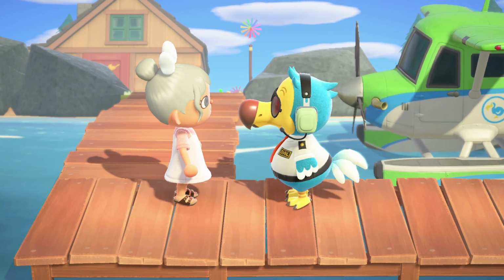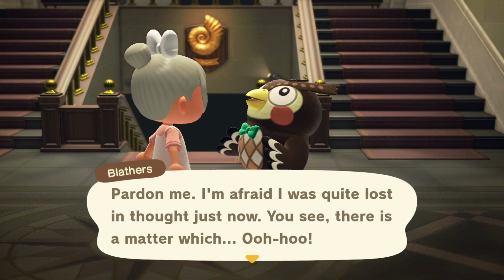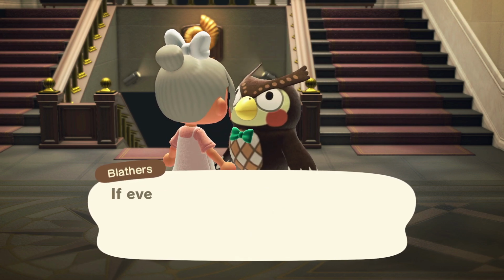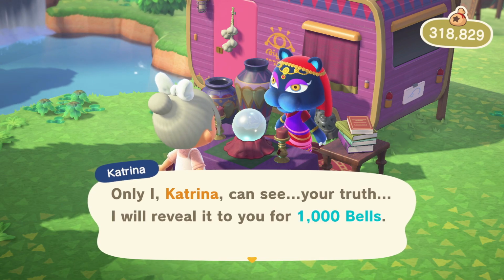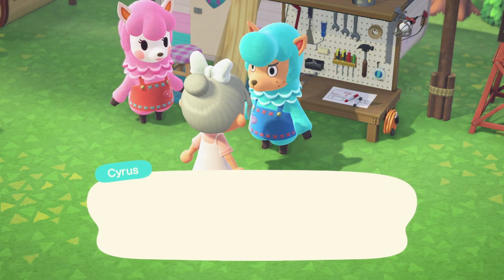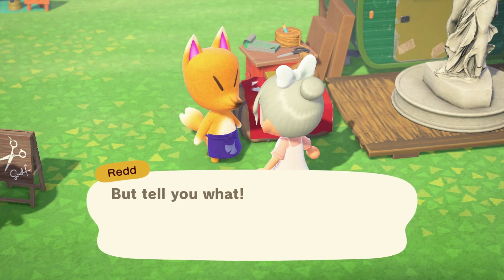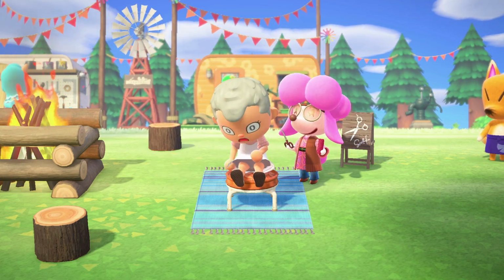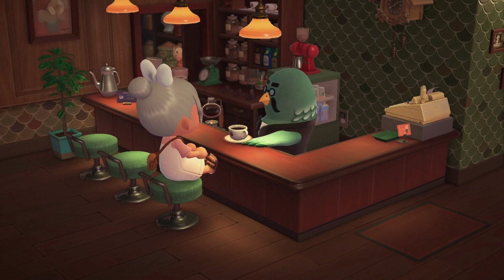The Animal Crossing New Horizons 2.0 Update Is Here!! | How to Unlock New NPCs & Brewster!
Hey friends,

today we'll be diving into the unexpected release of the free update nintendo just dropped on us!! i hope this information helps you navigate the update a bit more easily!

Animal Crossing New Horizons - Escape to a deserted island and create your own paradise as you explore, create, and customize in the Animal Crossing: New Horizons game. Your island getaway has a wealth of natural resources that can be used to craft everything from tools to creature comforts. You can hunt down insects at the crack of dawn, decorate your paradise throughout the day, or enjoy sunset on the beach while fishing in the ocean. The time of day and season match real life, so each day on your island is a chance to check in and find new surprises all year round.